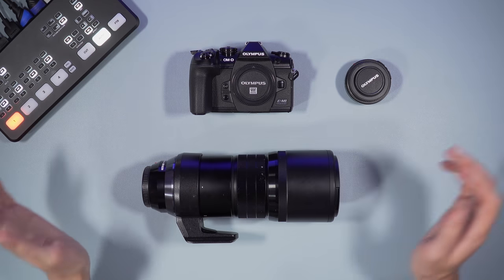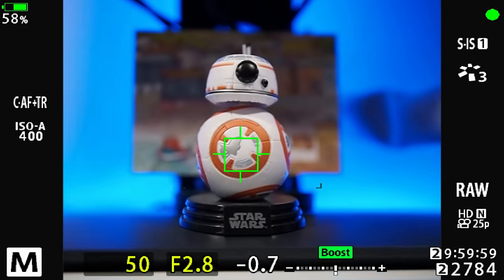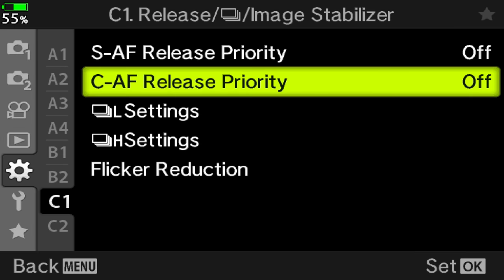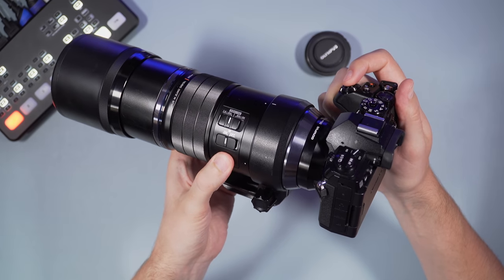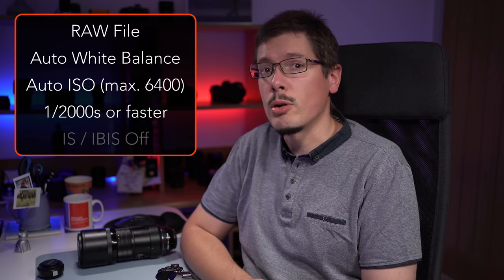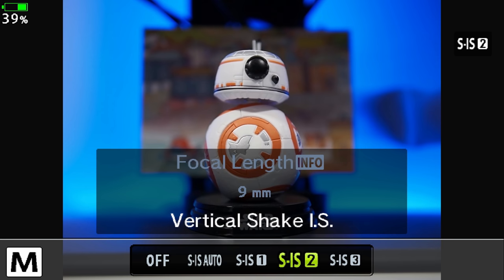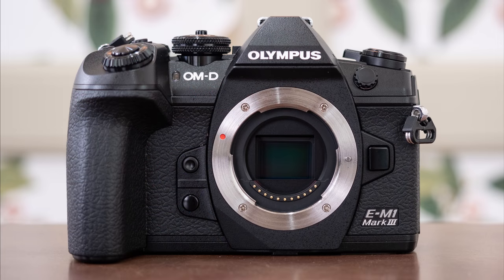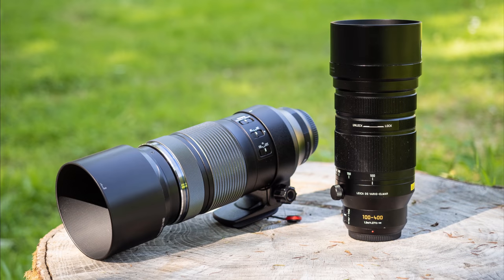Olympus OM-D E-M1 III - Birds in Flight Review & Tutorial (also for E-M1X, E-M1 II and E-M5 III)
Check price of Olympus cameras on B&H Photo Video*:
- E-M1 III
- E-M1 II
- E-M5 III
- 300mm f4 Pro

Chapters:
0:00 Introduction and E-M1 III Main Specs
2:52 Autofocus Settings: Target and AF modes
4:44 Autofocus Settings: AF Scanner and C-AF Sensitivity
6:01 Autofocus Settings: C-AF Centre, Focus Priority and AF Limiter
8:38 Autofocus Settings: Back button focus
9:40 Burst Settings
12:29 Other Settings
15:25 Analysis and Keeper Rate
20:51 Conclusion